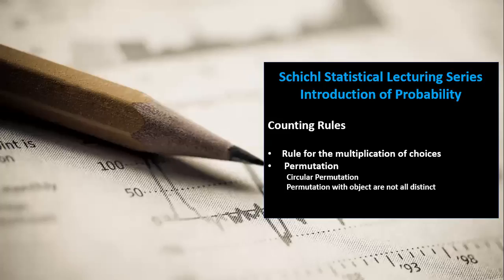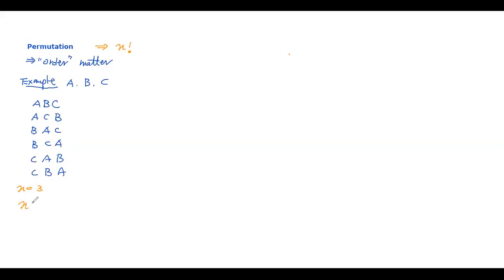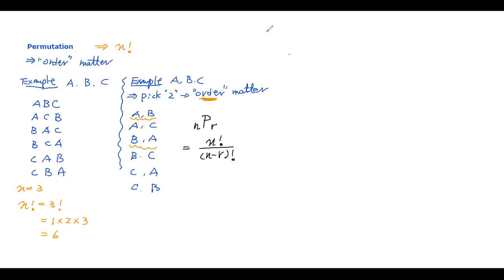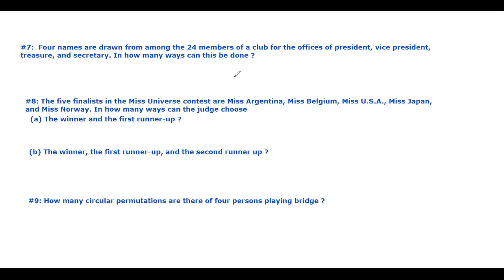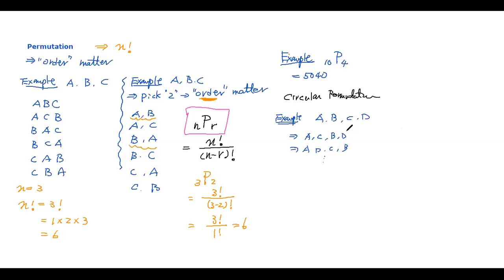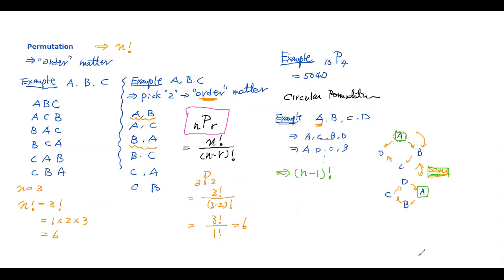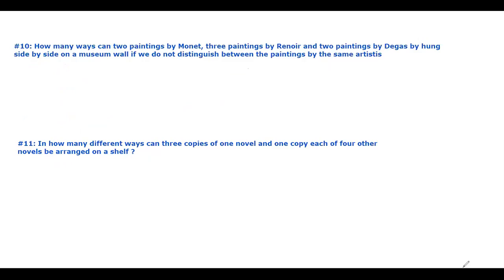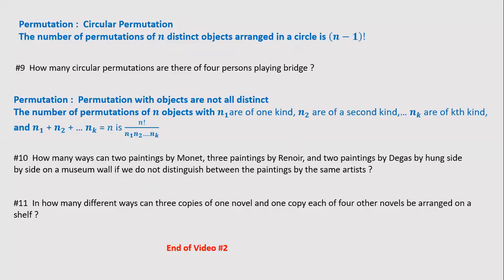Introduction Probability Lecture 1.2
In this video we continue working  on the the counting rules by introducing permutation concepts.